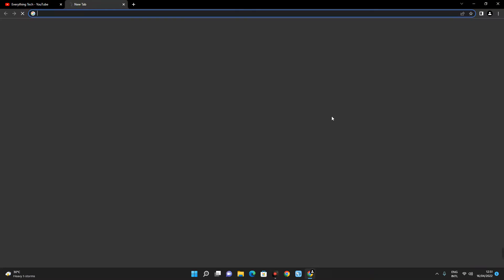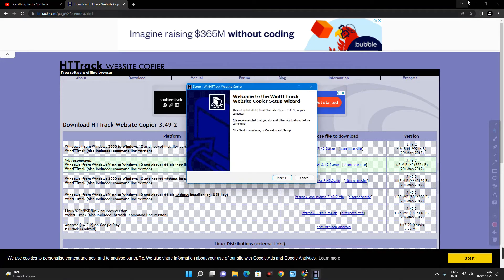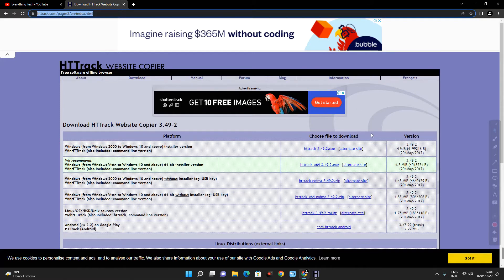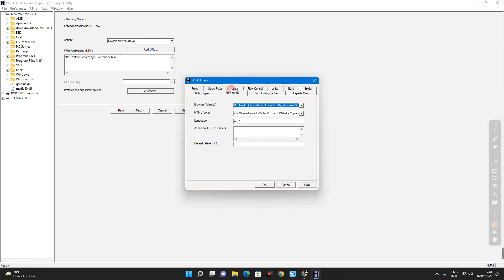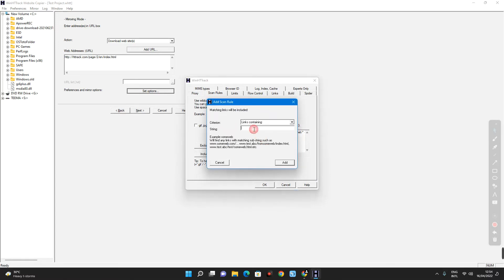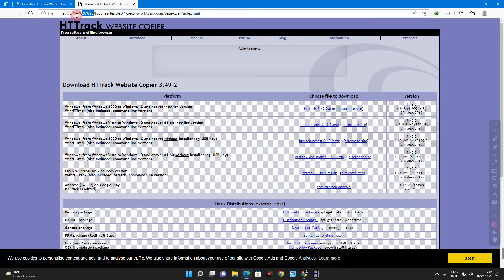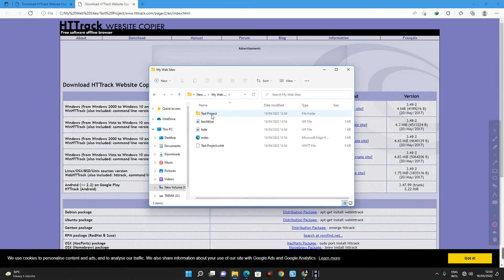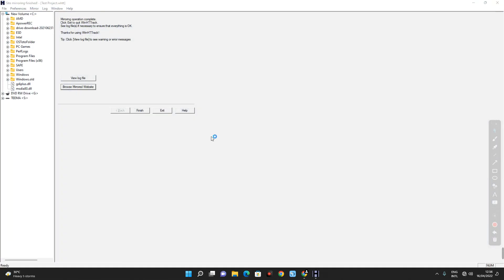How to Copy or Clone any Website Using Httrack